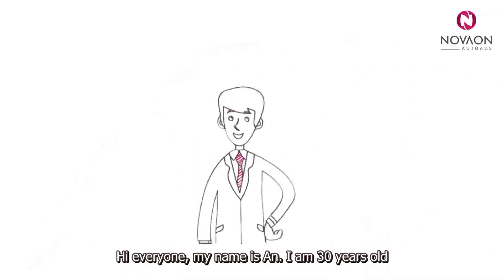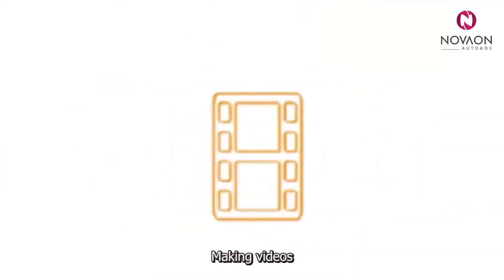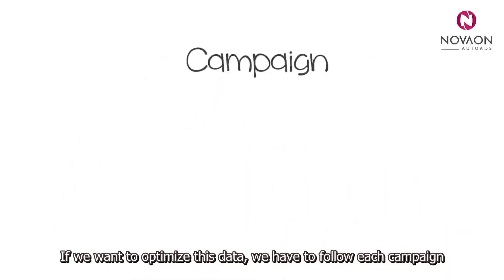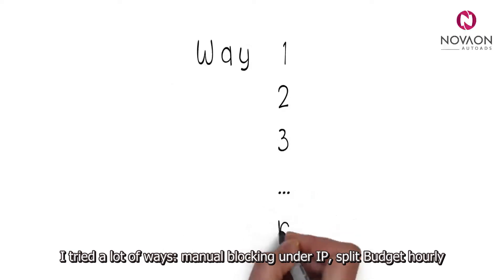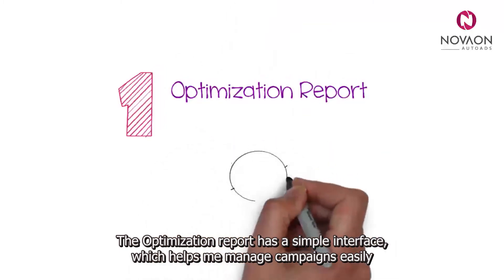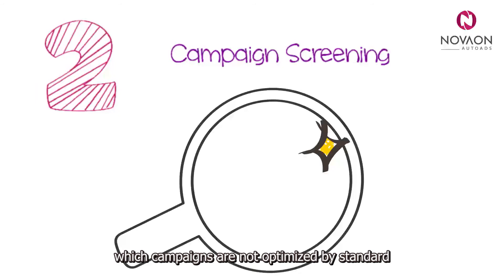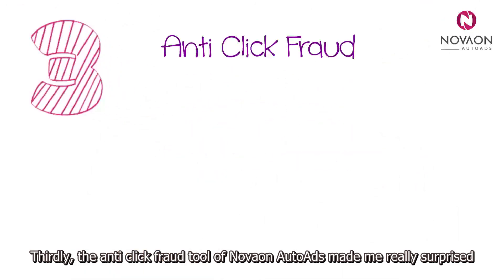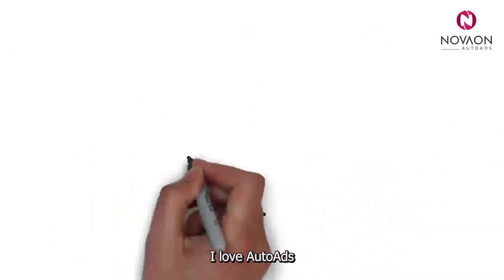Novaon - What is Novaon AutoAds?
Google Ads optimization Toolkit.